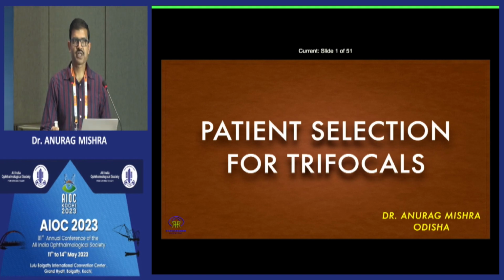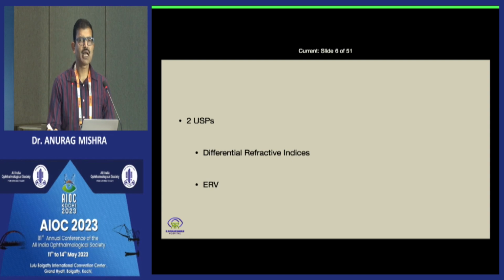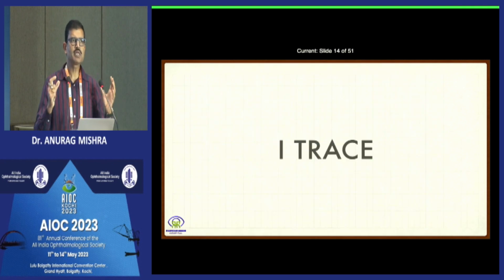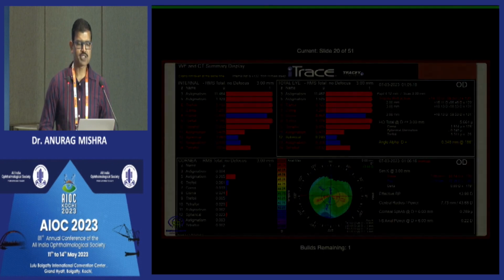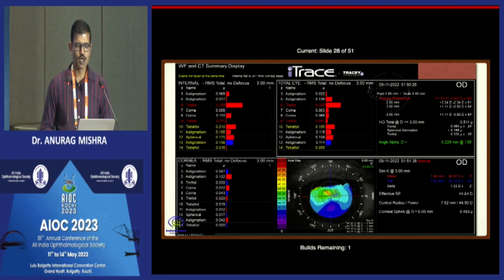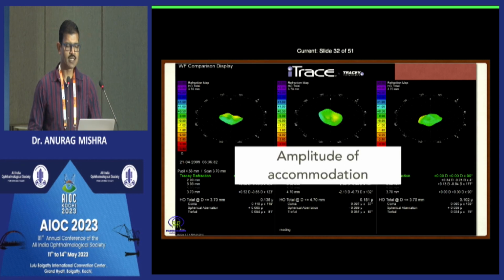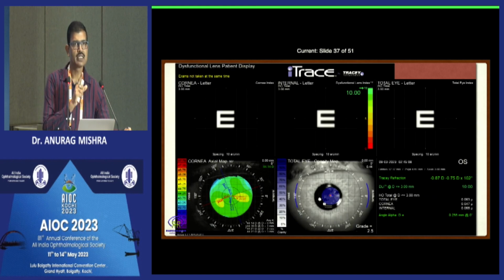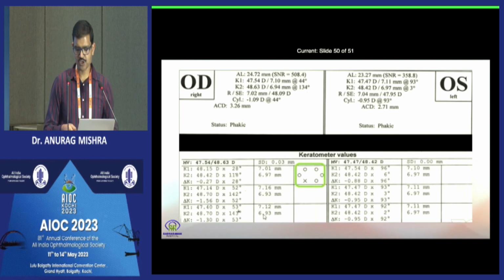AIOC2023 GP169 topic Dr Anurag Mishra Right Patient Selection for PC IOLs Criteria & Need